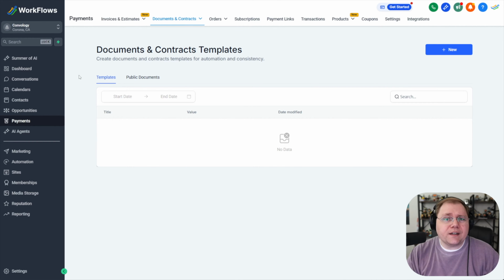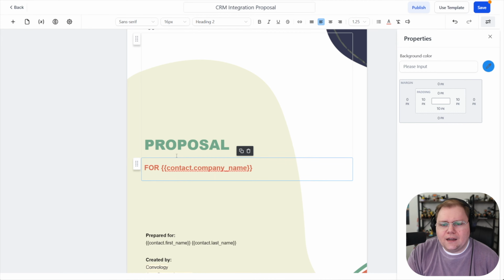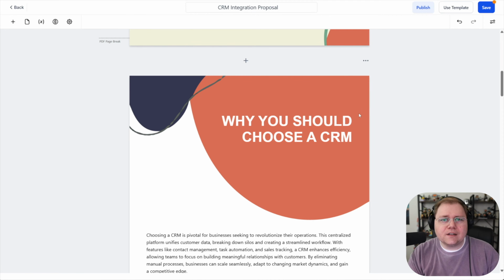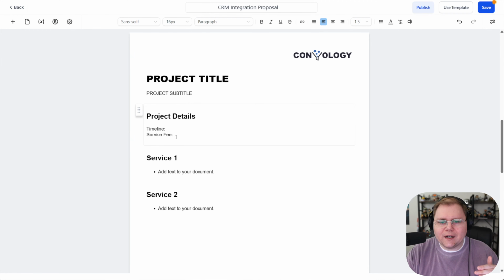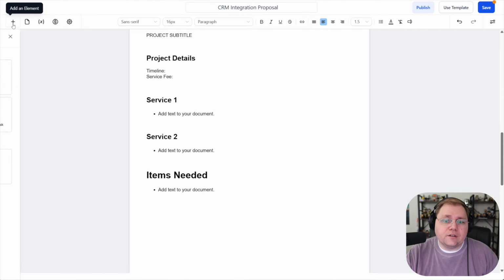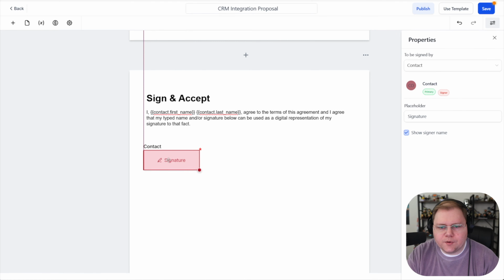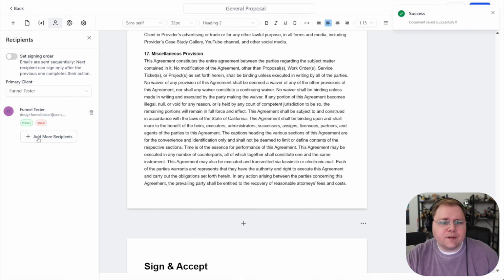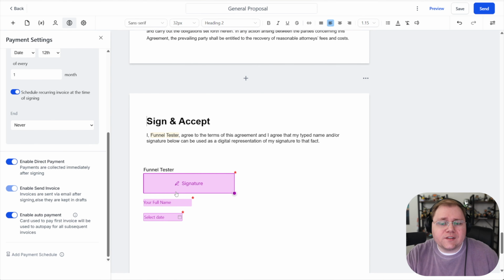How to Build a Simple Client Proposal System in HighLevel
Learn about Convology+ ⤵️

Summary ⤵️
I haven't spent more than 30 minutes on a proposal in over a decade. I've streamlined the process using a templated workflow and a basic one page overview. In this video I teach how to set up this process for yourself.